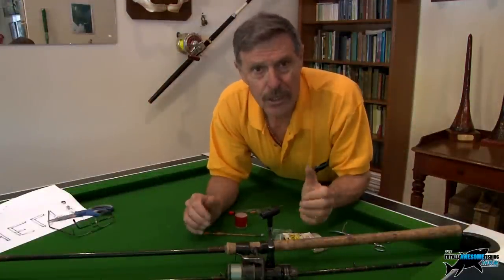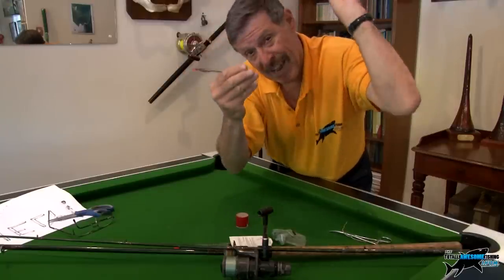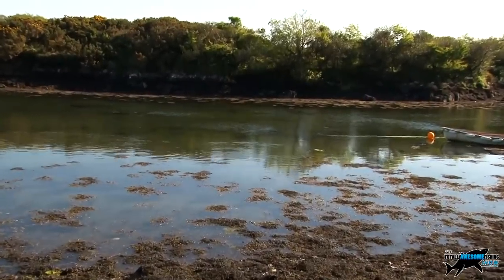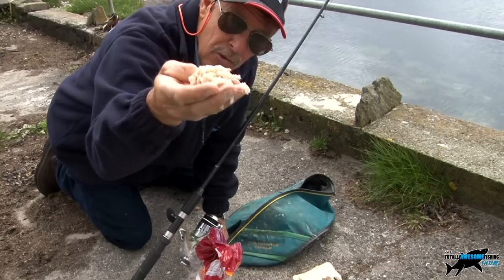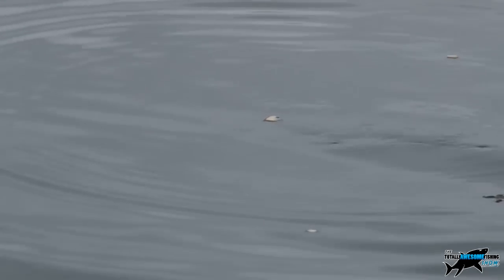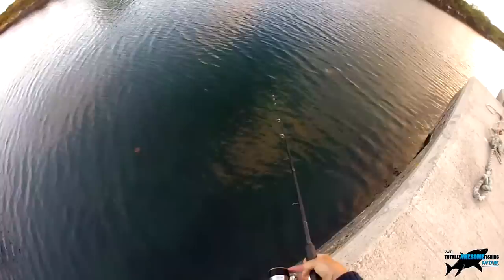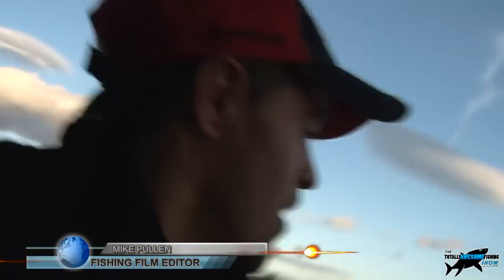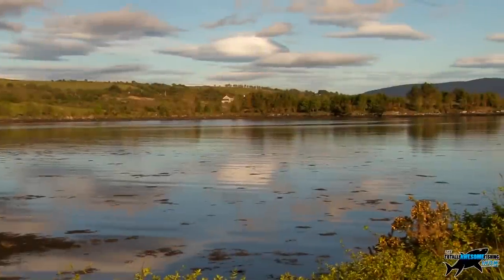How to catch creek Mullet - Ireland shore fishing - Totally Awesome Fishing Show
How to catch creek Mullet gives you some of the basic tips you need to have any success with the "Grey Ghost". Tricky to catch, the Mullet is an ideal species for fishermen to target if they are on holiday, one of the better light tackle fighting fish in skinny water they grow to double figures, with a national average probably running around 3lbs. The same techniques can also work abroad, with bread the best bait to start with. Here Graeme Pullen passes on a few of his Totally Awesome Fishing tips and then goes out to catch one on a broken section of carp rod! What a man! If you choose your tide right you could be amazed at just how many mullet can be in one creek area. Just make sure your reel drag is set to give line, as the grey mullet is one of the fastest fish you will find in shallow water and they can even be taken on a fly rod. Their guide is Paul Harris who runs the Dromagowlane Guest House on the Beara Peninsula.

▬▬▬▬▬▬▬ SOCIAL MEDIA ▬▬▬▬▬▬▬

▬▬▬▬▬▬▬ ABOUT TAFISHING ▬▬▬▬▬▬▬

▬▬▬▬▬▬▬ TAOUTDOORS ▬▬▬▬▬▬▬